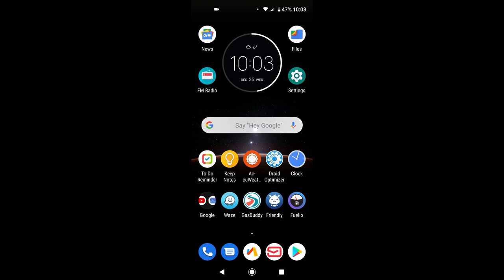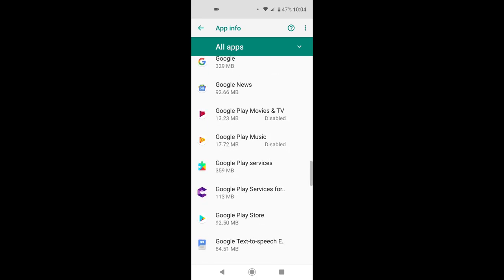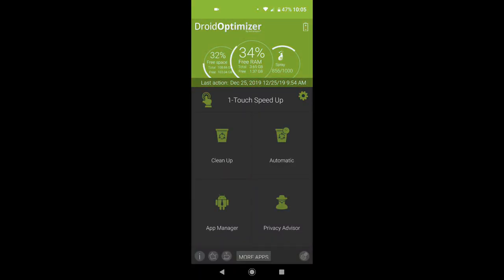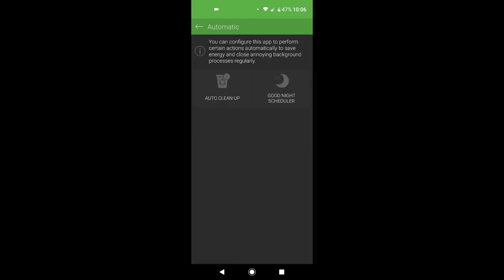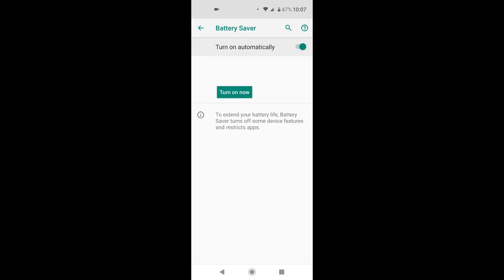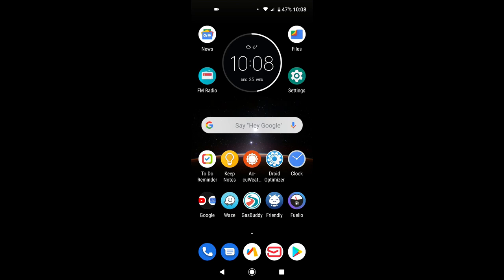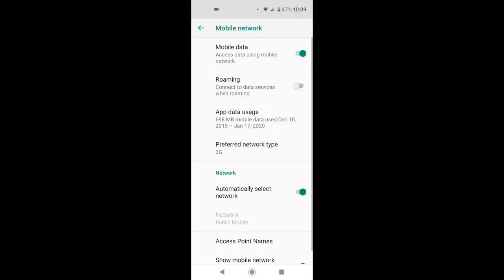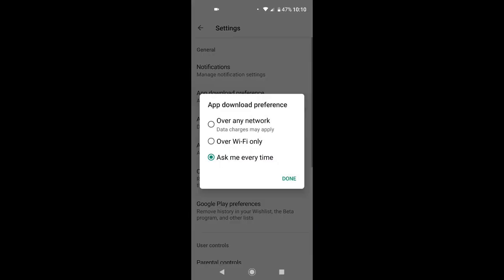Motorola One Action Tips And Tricks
I will show you how to get more of your new Moto one Action